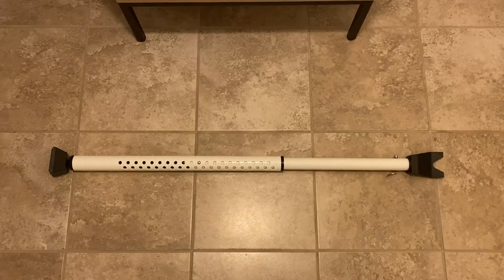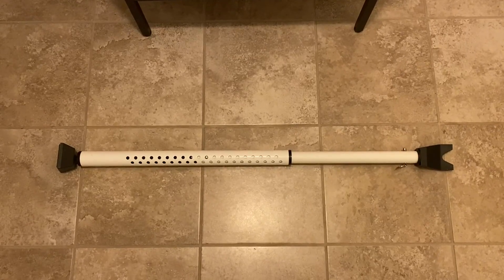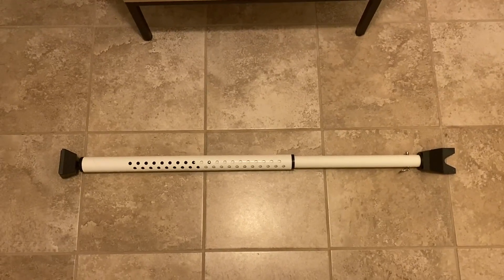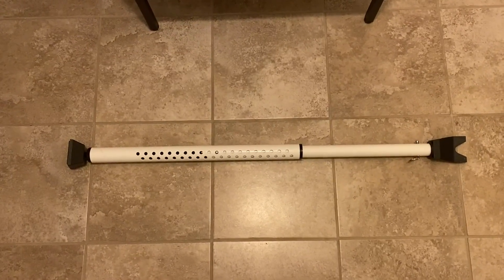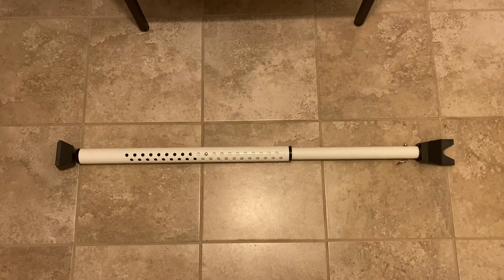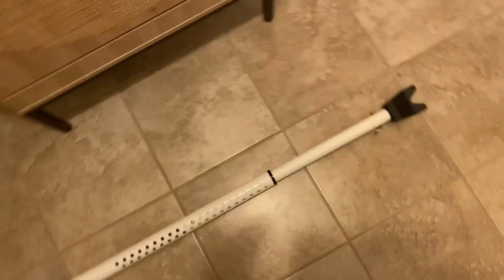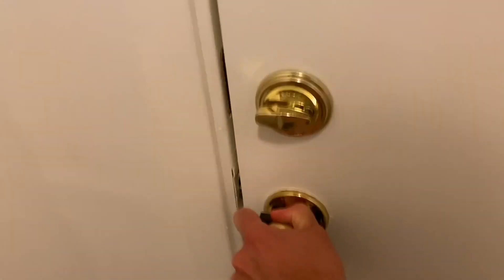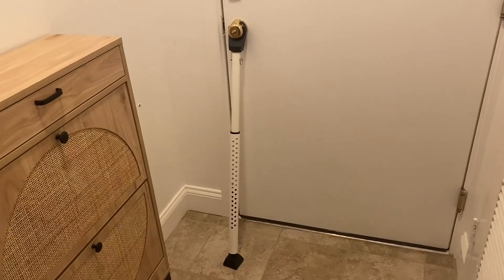Master Lock door security Bar, Added Layer of Security For Hinged and Sliding Doors!